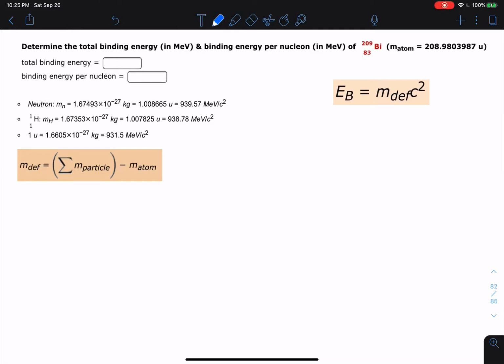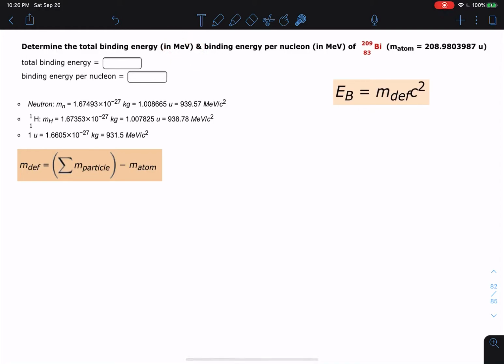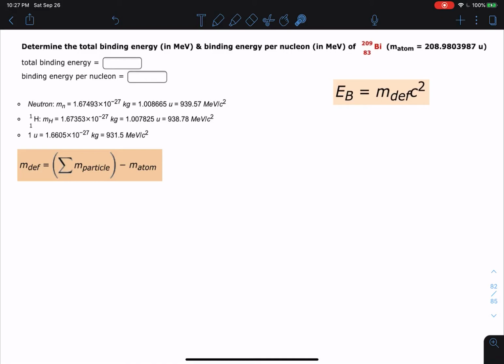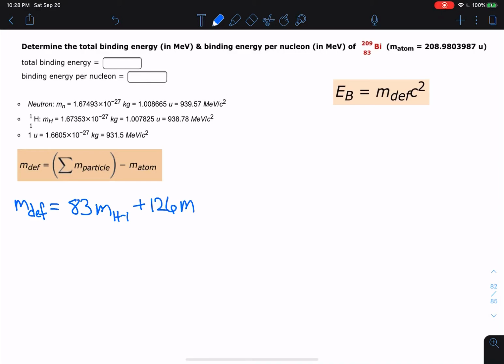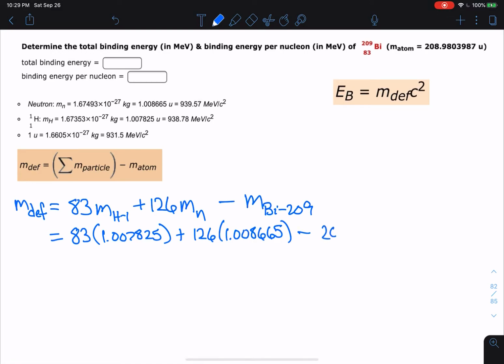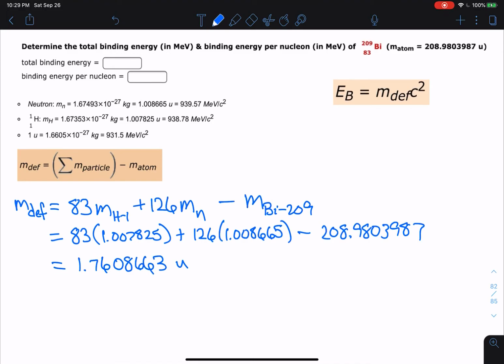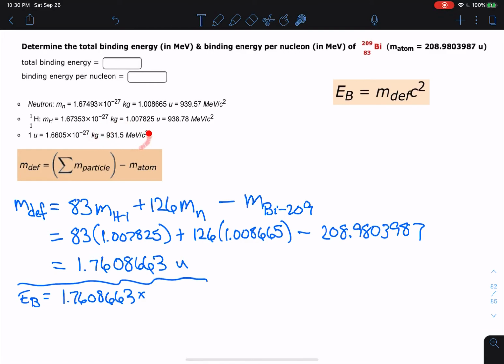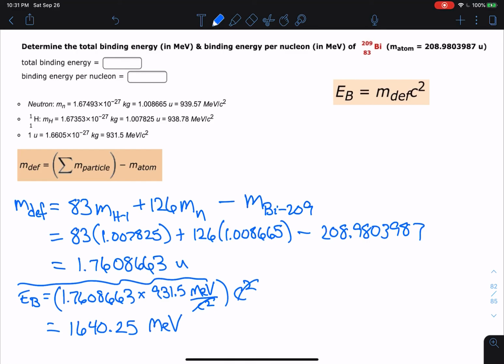Binding Energy example problem